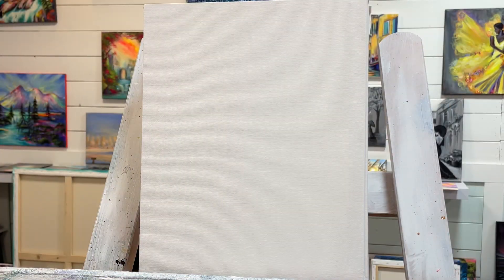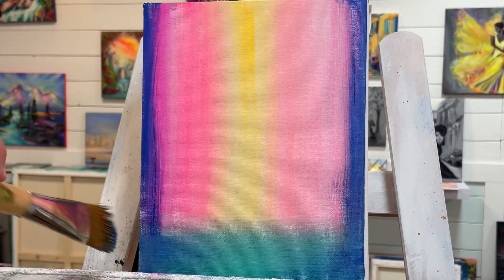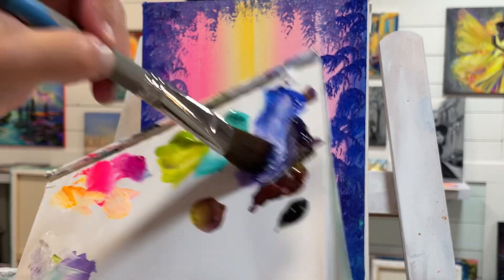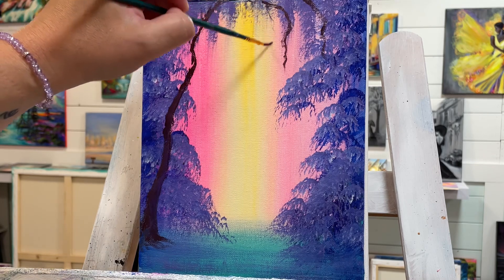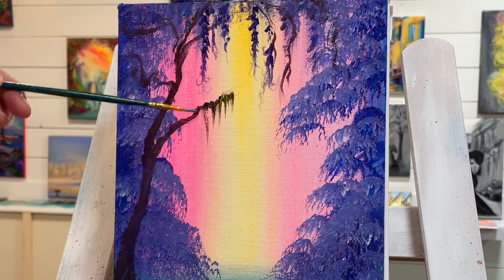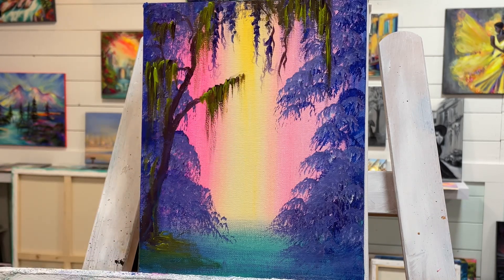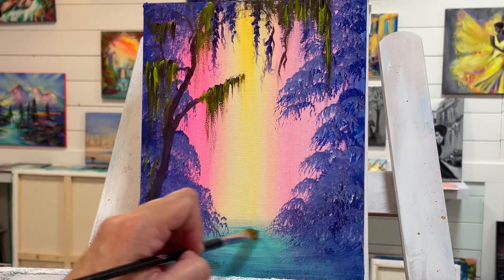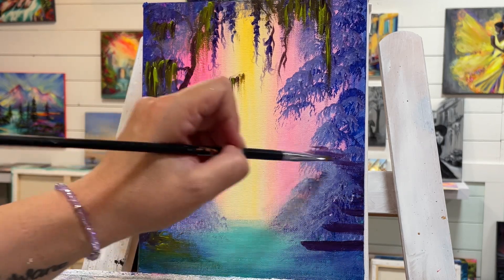How To Paint Lamppost Staircase / acrylic painting tutorial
This is an acrylic painting tutorial of a Lamppost with a staircase winding around it, Forest, waterfalls and a sunset.
Feel free to paint along with me 🎨
Colours
White
Black
Burnt Sienna
Dioxazine purple
Cobalt blue hue
Turquoise aqua green
Neon pink
Neon rose
Canvas: 8x10”